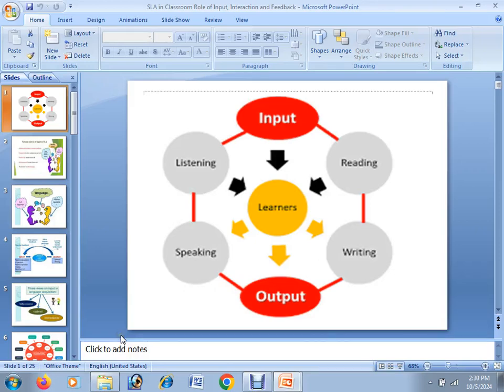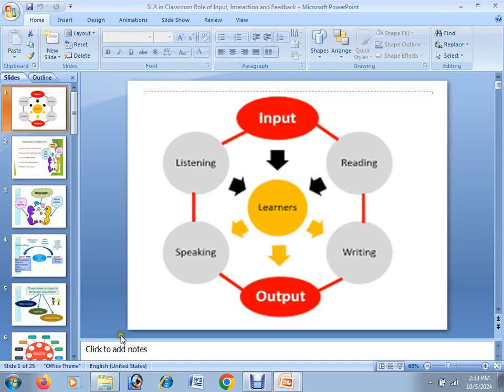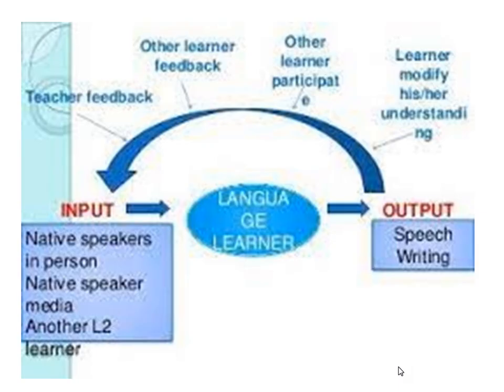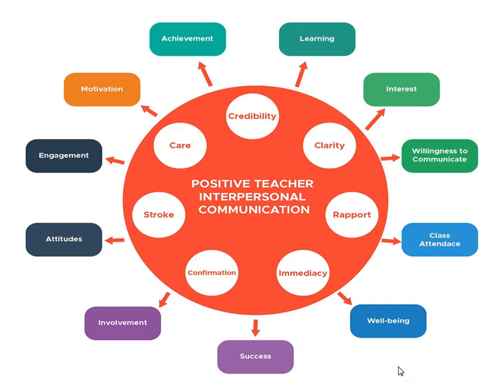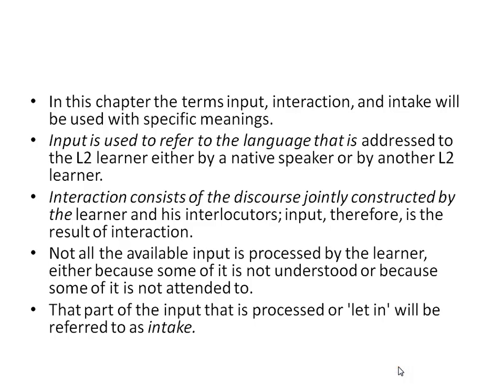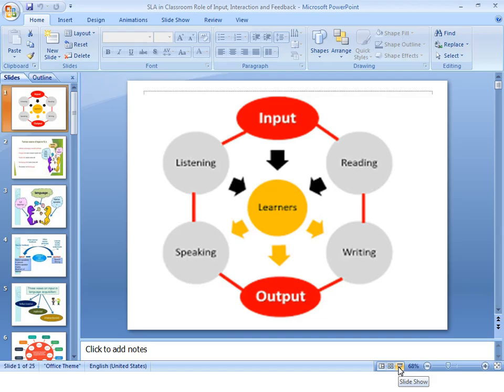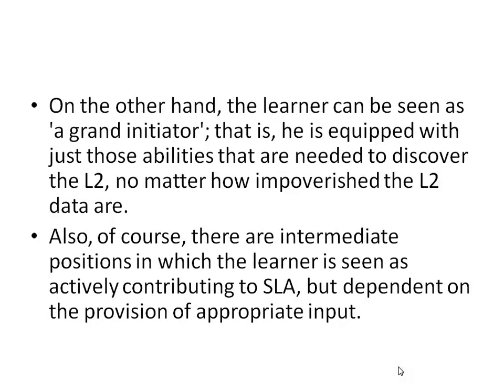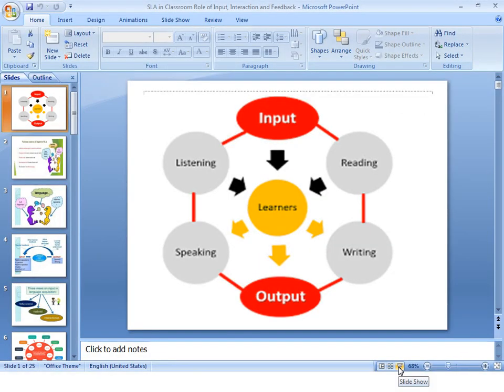Input, Interactions and Feedback in Second Language Acquisition, 5th Prof. Fall 2024, JnU, Dhaka, BD